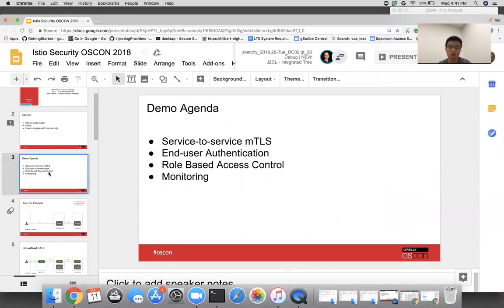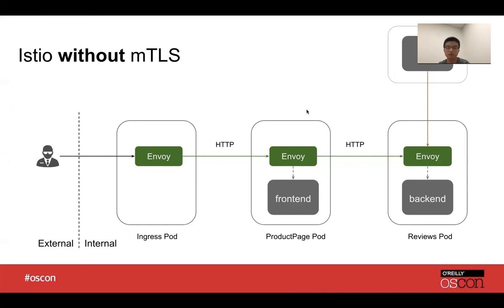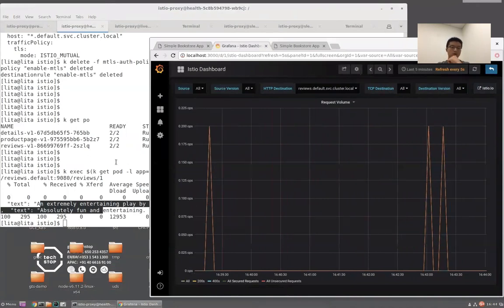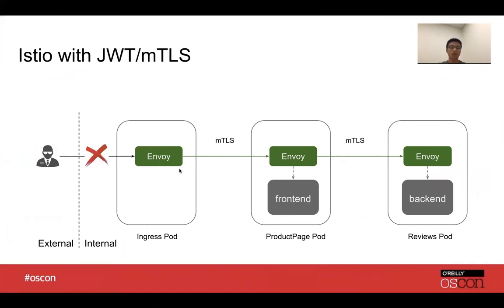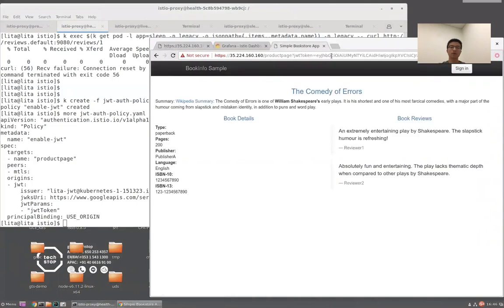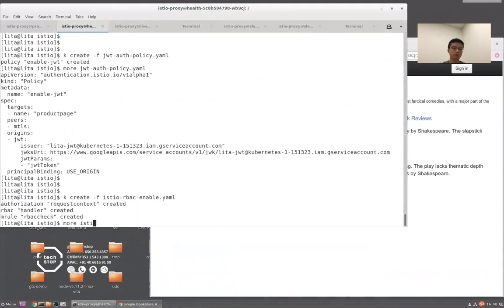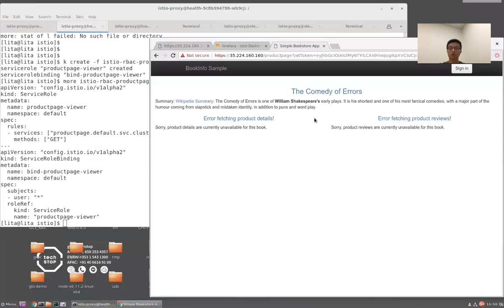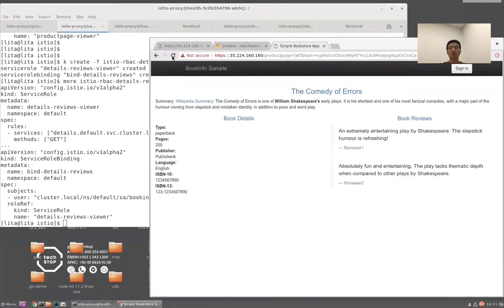Istio security demo